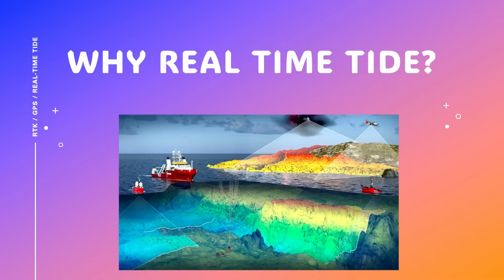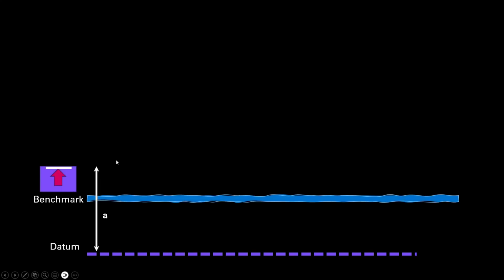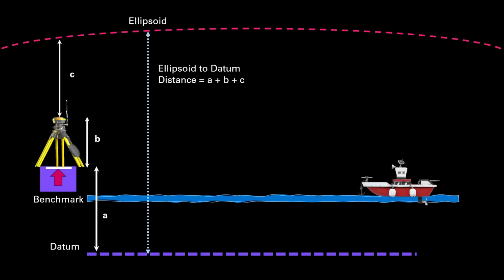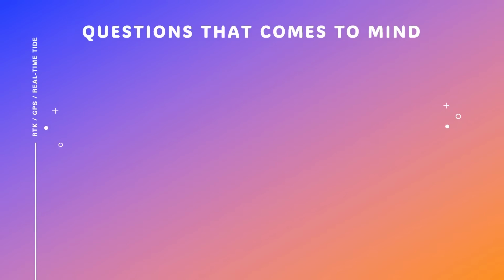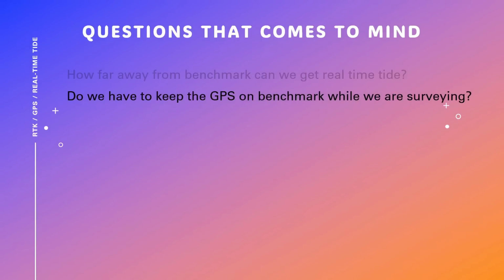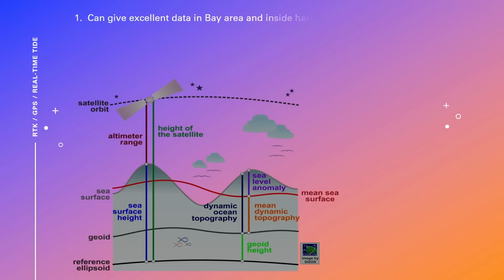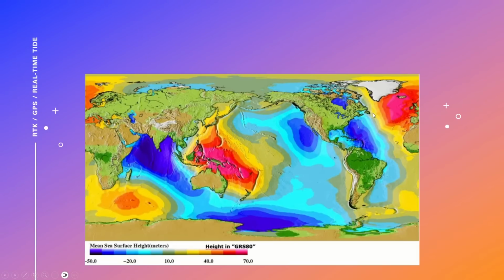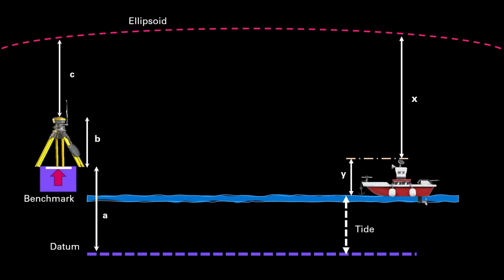Real-Time Tide Explained: RTK Tide, GPS Tide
In this video, we dive into the concepts of RTK Tide, GPS Tide, and Real-Time Tide, explaining why they are essentially the same thing. You'll learn how these technologies provide precise tidal data directly at your survey vessel's location, eliminating the errors caused by distance from a shore-based tide gauge. We cover the fundamental mathematics, the advantages of using real-time data in dynamic environments like harbors and estuaries, and the best practices for ensuring accuracy within centimeters.

Timestamps
00:00 – Intro: RTK, GPS, and Real-Time Tide
00:41 – Why use Real-Time Tide?
01:58 – The mathematical concept: Ellipsoid to Datum
03:51 – Distance limits from the benchmark
04:16 – Do you need a permanent GPS on the benchmark?
05:36 – Advantages: Harbor and river surveys
06:13 – Mean Sea Surface models (DTU21)
06:46 – Disadvantages and dynamic environment errors
07:38 – Best practices for high-accuracy results
08:53 – Summary of RTK vs. GPS tide methods

🔍 What You’ll Learn:

📐 What RTK tide, GPS tide, and real-time tide actually mean
🛰️ How to calculate tide using ellipsoidal height differences
📊 How to set up base stations, benchmarks, and vessel antennas
🧭 When and how to use RINEX observations for high-accuracy results
🌊 How to apply DTU Mean Sea Surface models and understand their limitations
⚖️ Advantages and disadvantages of real-time tide vs traditional tide gauges
✅ Best practices for minimizing error and improving survey accuracy

This video is ideal for hydrographic surveyors, coastal engineers, and geodesy professionals who want to understand how to integrate real-time tide into their workflow. We also explore how small errors in tidal height can impact depth readings — and how to mitigate them.

📌 Watch earlier episodes to understand vertical datums, tide gauge setup, and river tide measurement.